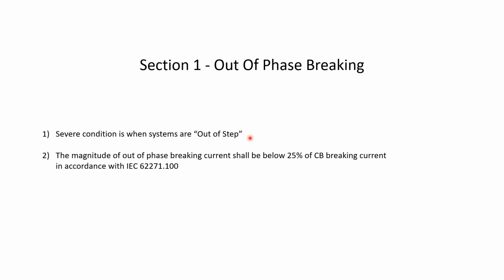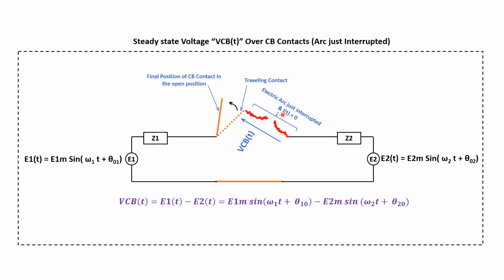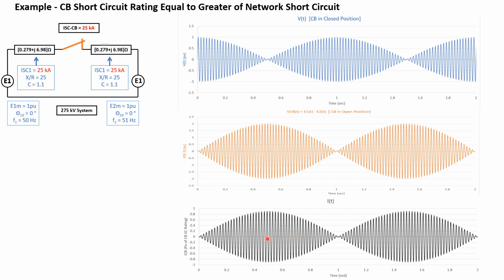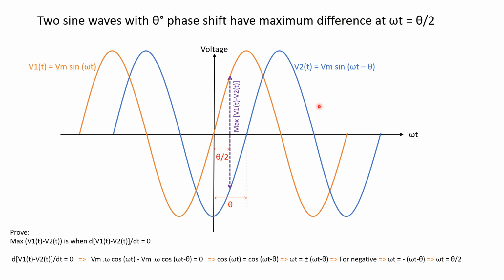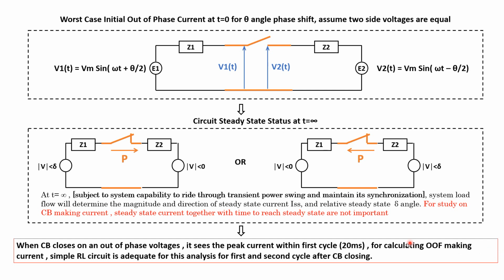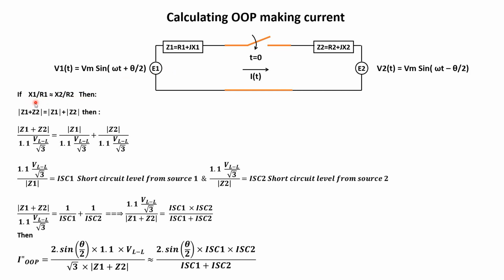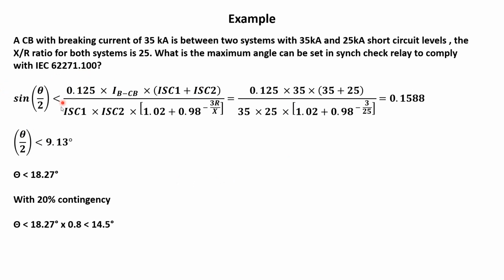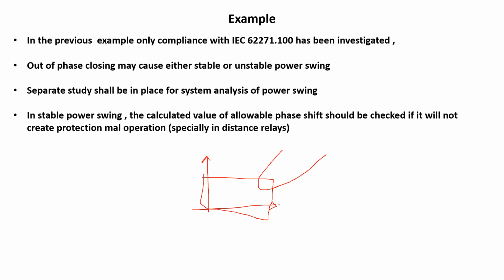Out of Phase Switching in Power System , IEC 62271.100 requirements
This video discuss  switching (breaking and making) between two out of phase systems . Breaking (disconnecting ) two "out of step" systems which have lost their synchronization is an example "breaking" out of phase current.
Connecting (making) two out of phase system in auto re-closing is an example of "making" out of phase current. In this case we need to set maximum allowable phase difference angle between two side of CB.

In this video , the fundamental and basis of making and breaking of out of phase system has been presented.